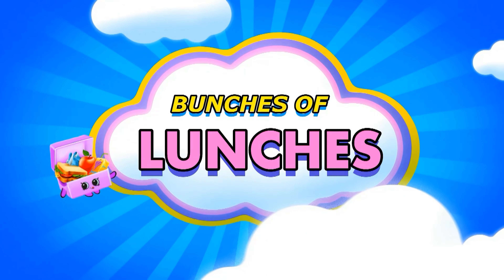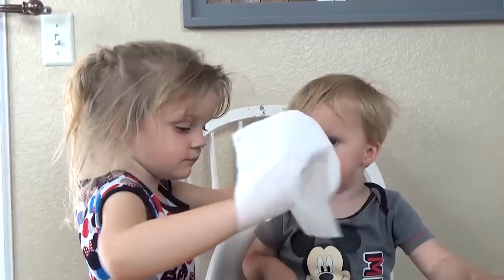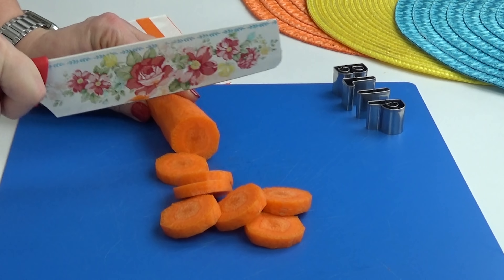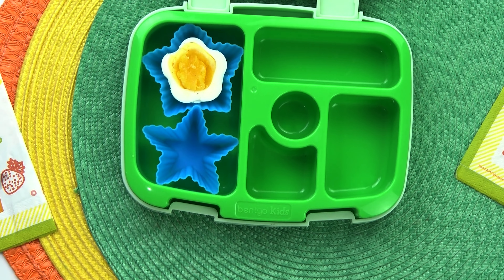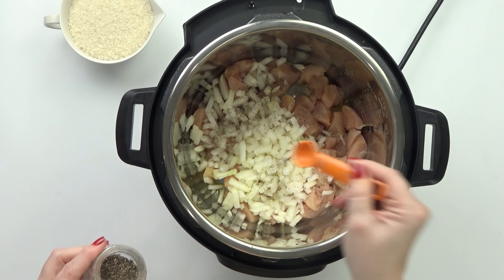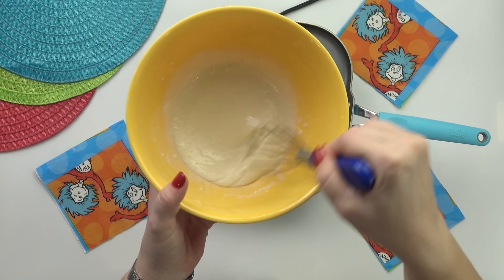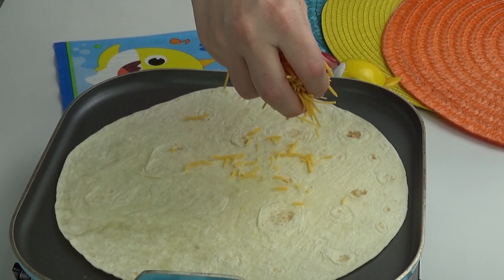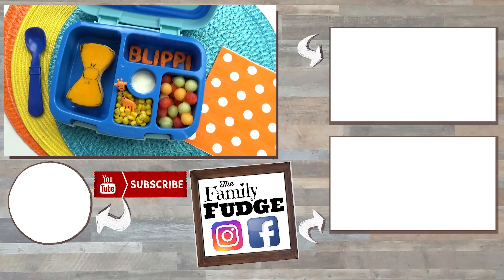Preschool Lunch Ideas 🍎 (Perfect for PICKY Eaters)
In today’s video I’m sharing 5 preschool lunch ideas with you. These ideas are so quick and easy, even YOUR picky eater will gobble up these HEALTHY ideas with hidden veggies and lots of FUN! These ideas are perfect to send with your toddler to preschool or day care and some of them are  perfect for at home. I even have a lunch themed after my toddlers favorite You Tuber, BLIPPI